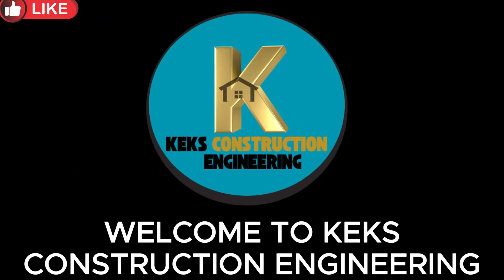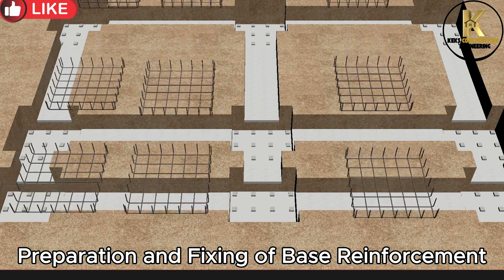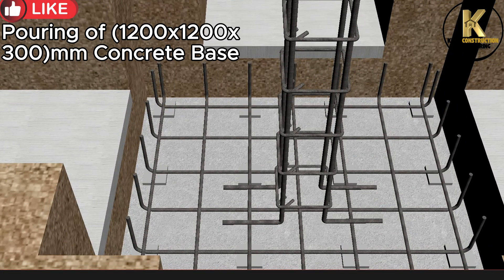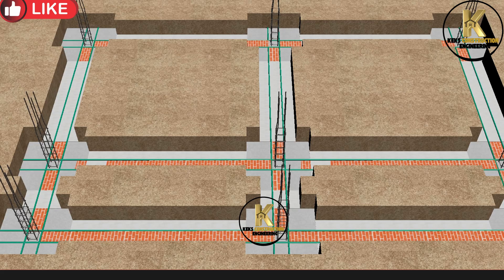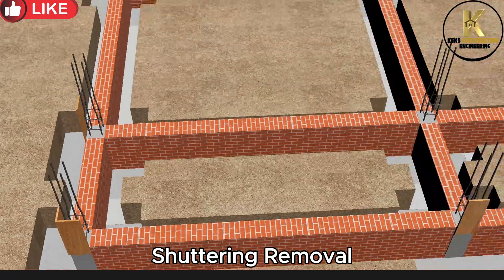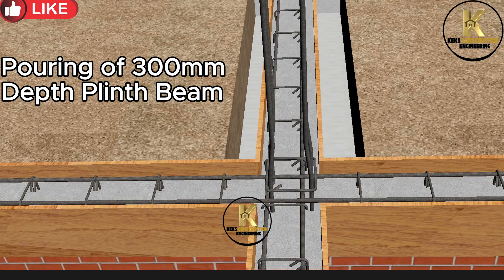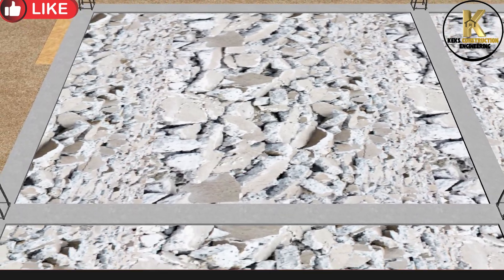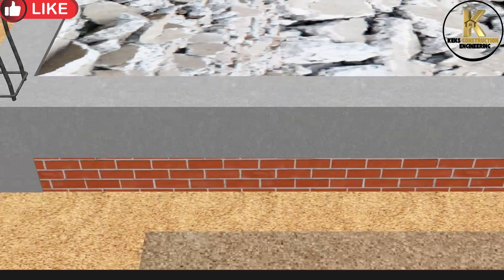Why Plinth Beam in Building Construction? (Step by Step Site Work)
In Today's Video, we explore the construction of plinth beams in building construction and their critical role in structural integrity. A plinth beam is an essential component that provides stability and support to the walls and floors of a building, ensuring that loads are evenly distributed and preventing settlement issues.

Join us as we discuss:
The purpose of Plinth beams in construction and why they are vital for any building project.
Step-by-step guidance on how to construct a plinth beam, including materials, tools, and techniques.
Key considerations for ensuring proper alignment and reinforcement of the beam.
Common mistakes to avoid during the construction process.

Understanding the construction of plinth beams is crucial for architects, engineers, and builders alike. This video will equip you with the knowledge needed to enhance the durability and safety of your structures.

Thanks and Stay Tune to KEKS CONSTRUCTION ENGINEERING for More Construction Video Tutorials.